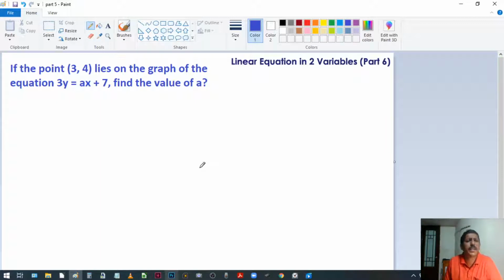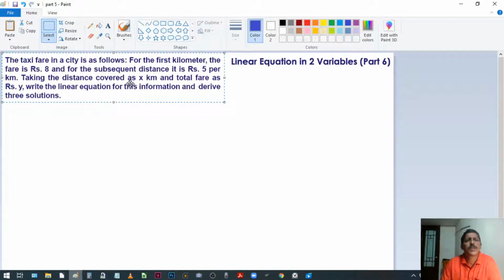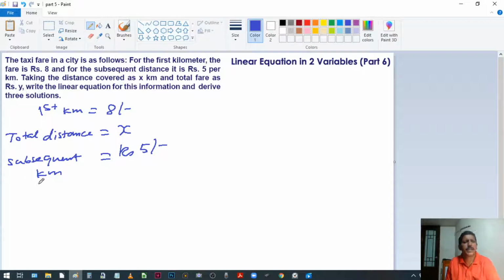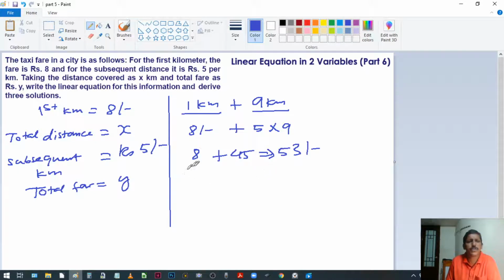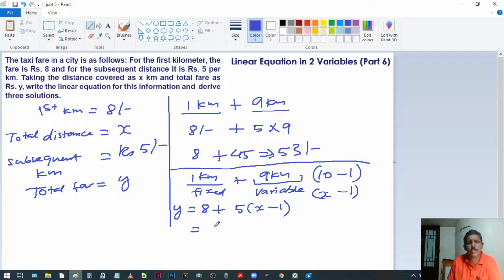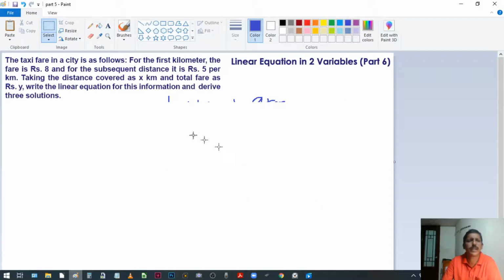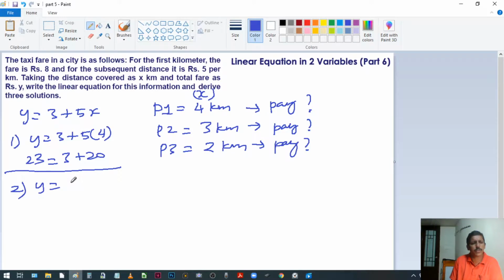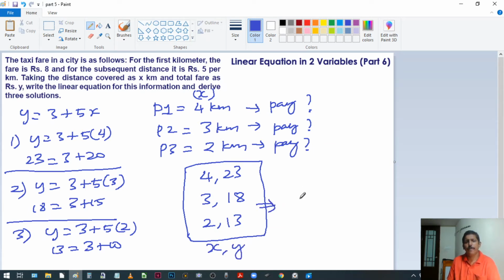06 ln eq